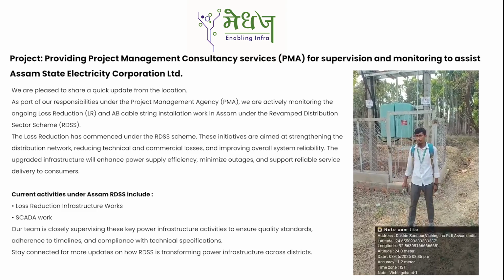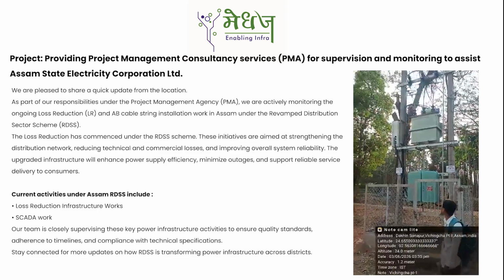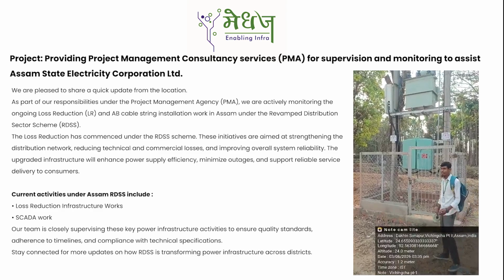PMA for supervision and monitoring to assist Assam State Electricity Corporation Ltd.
We are pleased to share a quick update from the location.

As part of our responsibilities under the Project Management Agency (PMA), we are actively monitoring the ongoing Loss Reduction (LR) and AB cable string installation work in Assam under the Revamped Distribution Sector Scheme (RDSS).
The Loss Reduction has commenced under the RDSS scheme. These initiatives are aimed at strengthening the distribution network, reducing technical and commercial losses, and improving overall system reliability. The upgraded infrastructure will enhance power supply efficiency, minimize outages, and support reliable service delivery to consumers.

Current activities under Assam RDSS include :
• Loss Reduction Infrastructure Works
• SCADA work

Our team is closely supervising these key power infrastructure activities to ensure quality standards, adherence to timelines, and compliance with technical specifications.